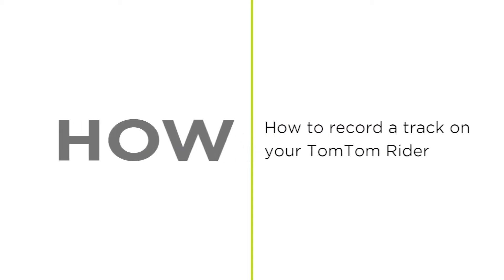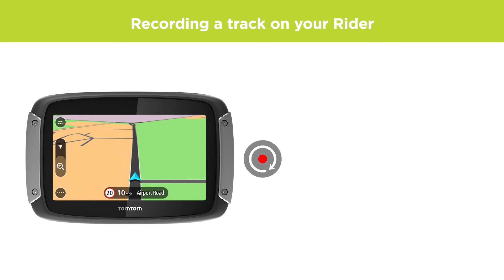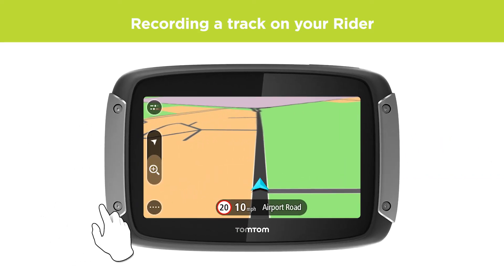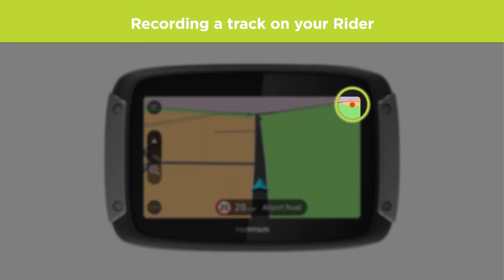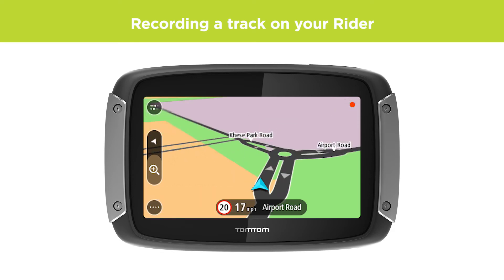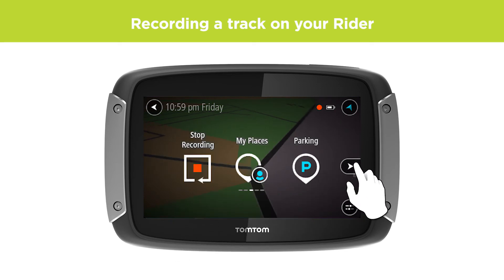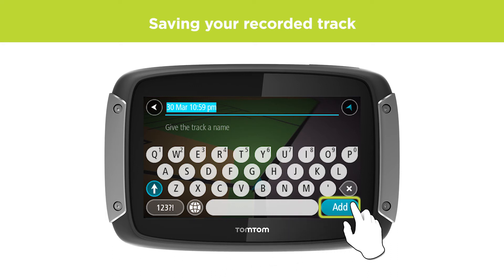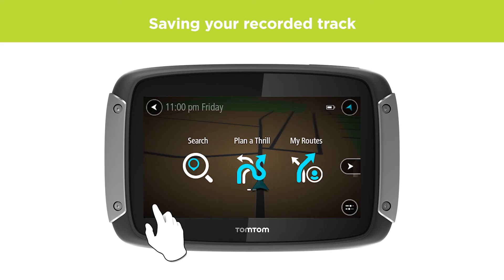How to record a track on your TomTom Rider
This video shows you how to record a track on your TomTom Rider.
Recording a track will save the exact path that you’re driving, so you can revisit it later or export it and share with others.

You can find out more about transferring tracks and routes to or from your Rider